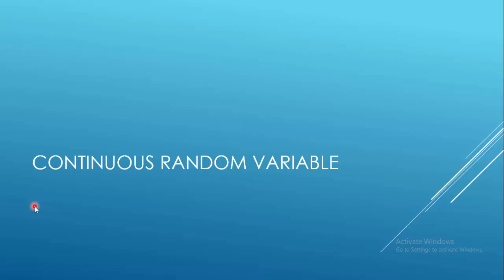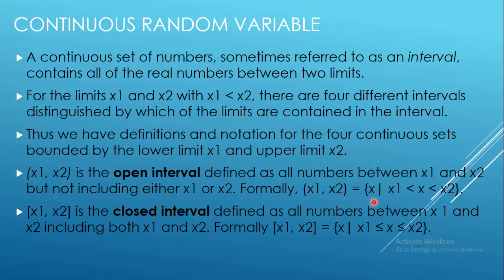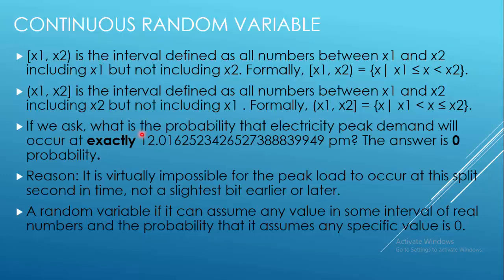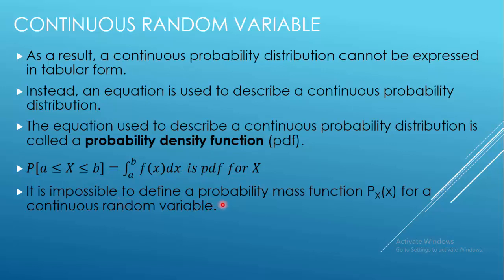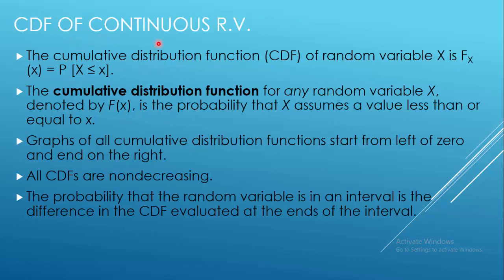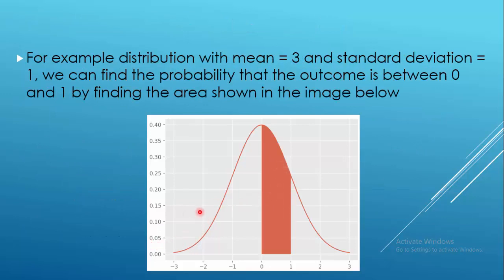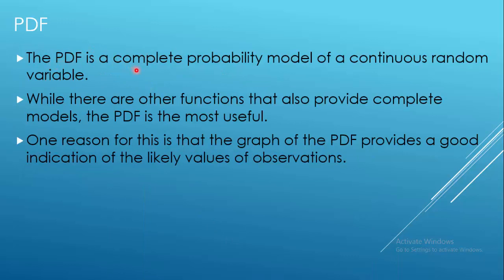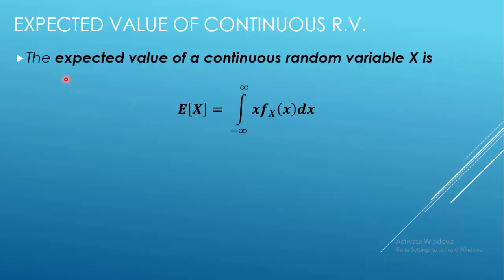Probability and Statistics Course - Lesson 16 - Continuous R.V. PDF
Continuous R.V., CDF of Continuous R.V., Probability Density Function (PDF), PDF Example